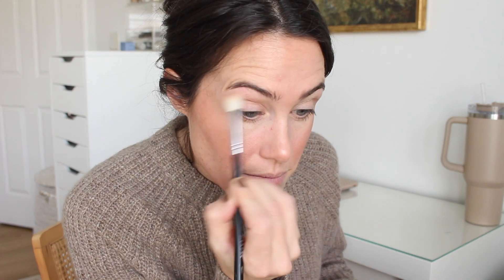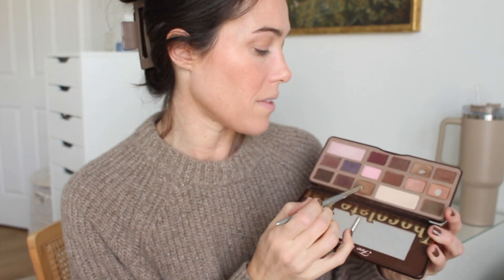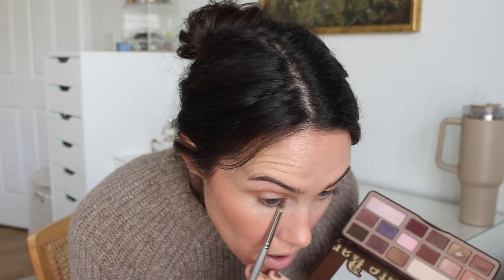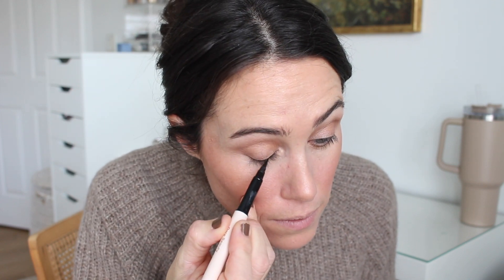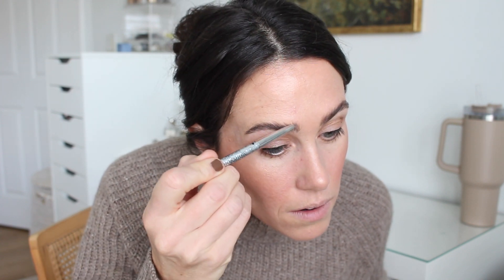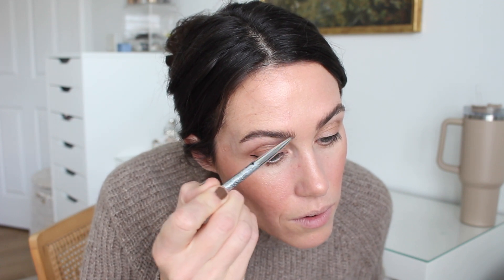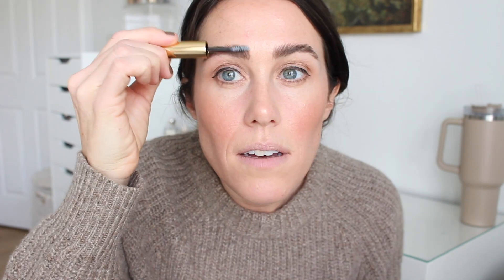Monthly Makeup and Merit Limited Edition Holiday Set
It Cosmetics CC Cream
Giorgio Armani Concealer
Charlotte Tilbury Contour Wand
Merit Flush Balm
Laura Mercier Glow Powder
Laura Mercier Secret Brightening Powder
Hourglass Bronzer
Hourglass Blush
Hourglass Highlight
Merit Solo Shadow
Tartelette Palette
Rare Beauty Liner
Dior Lash Primer
Hourglass Caution Mascara
Summer Fridays Lip Balm